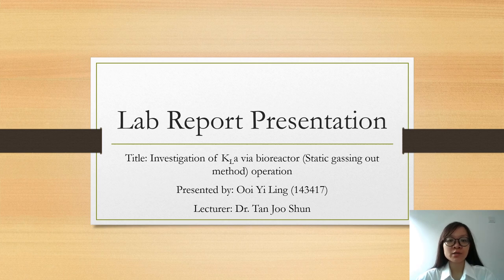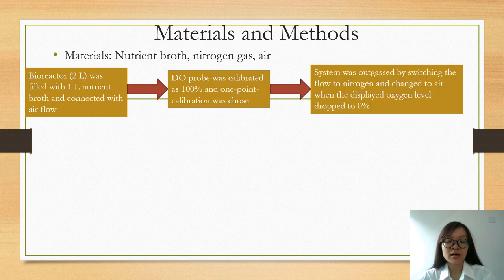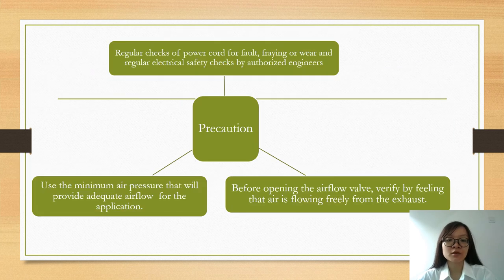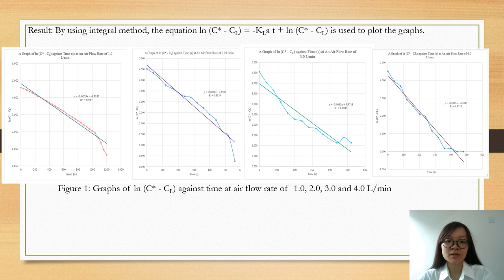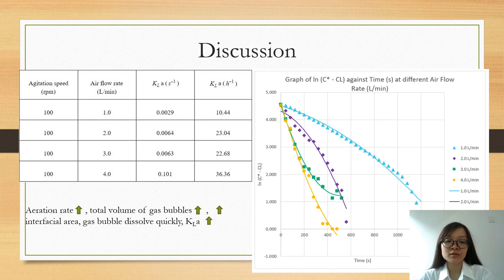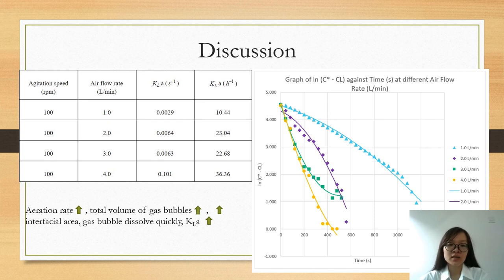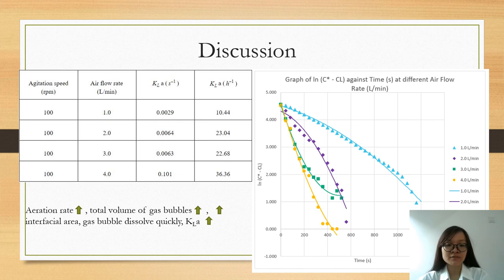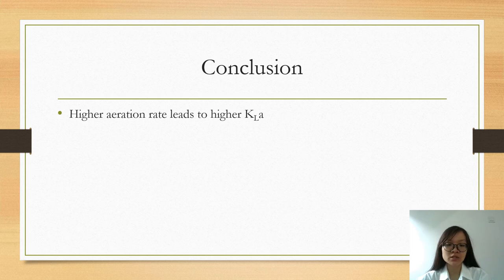IBG213: Lab 3 Investigation of KLa via Bioreactor Operation by Ooi Yi Ling (143417)